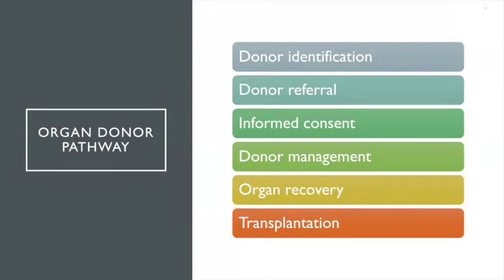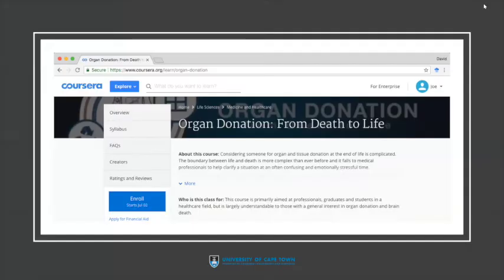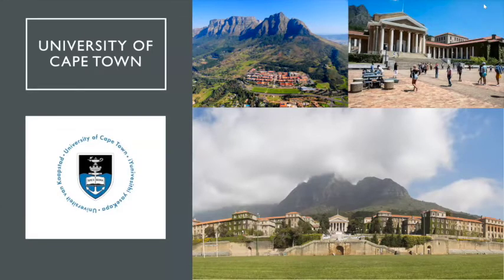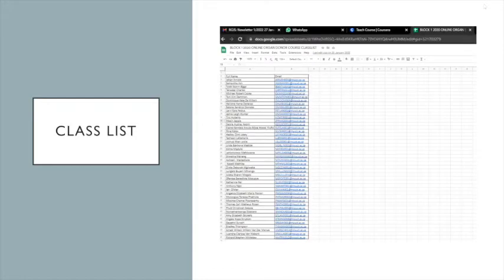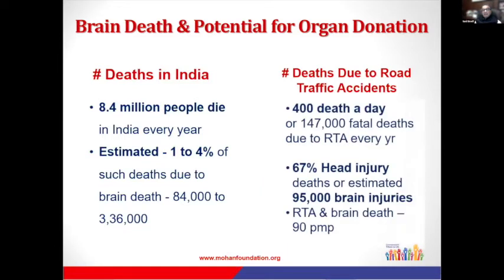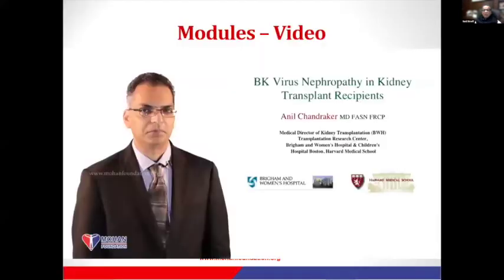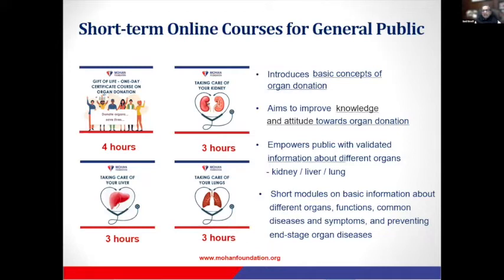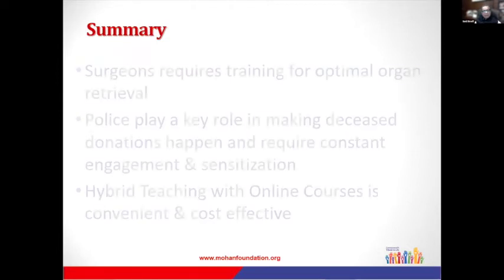Donation: Education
In this webinar, we hear from speakers Dr David Thomson (South Africa) and Dr Sunil Shroff (India). This session, chaired by Dr Ben Ivory (UK) and Ms Cathy Miller (UK) explores the topic of the education of organ donation and transplantation, with a focus on clinical training.